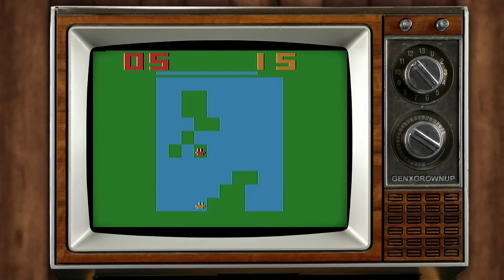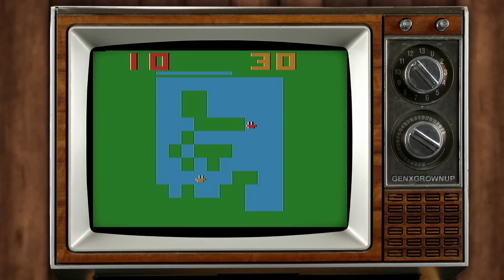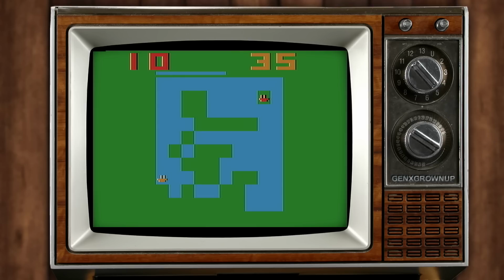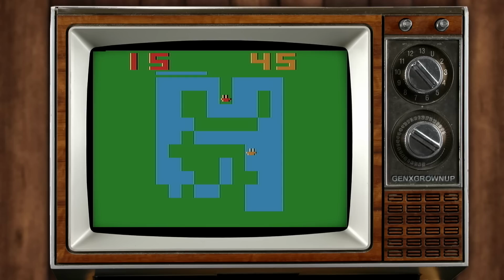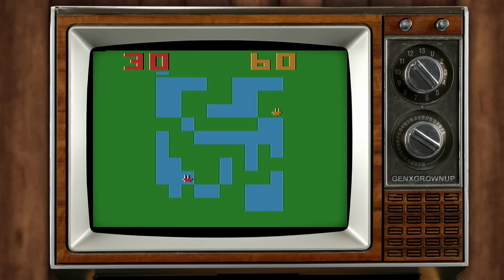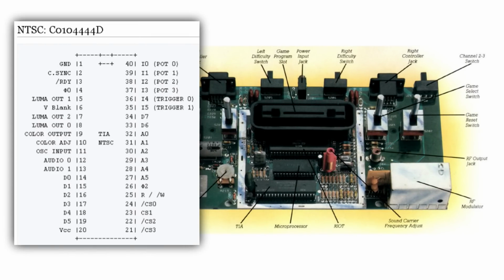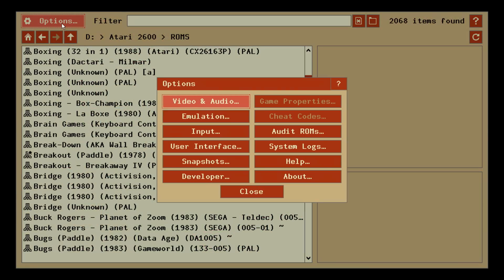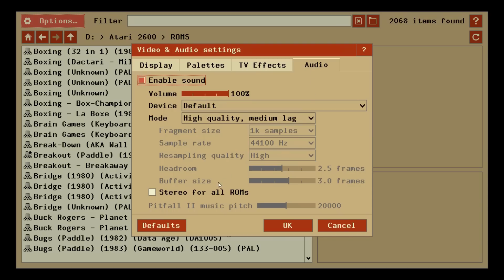Sonar: The Atari Prototype that Could Have Been a 2600 LAUNCH TITLE!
The Atari 2600 prototype game, Sonar, was in development at the very start of the Atari 2600 (or maybe even before). Utilizing stereo sound to send separate ping-back notifications to two simultaneous players was a creative use of the 2600's dual internal speakers -- which were removed prior to launch as a cost-saving measure! Possibly the work of Brad Stewart (Breakout, Asteroids), this very, very early Atari game is now freely available to download and play. In this video, Jon walks you through this prototype and has a few more surprises in store, too!

00:00 Atari's Sonar
01:29 Brad Stewart
02:53 What It All About?
04:27 Stereo!
06:37 More Stereo Games!
07:58 Why Does Sonar Matter?
09:35 How You Can Play